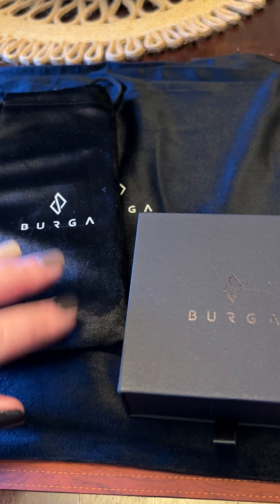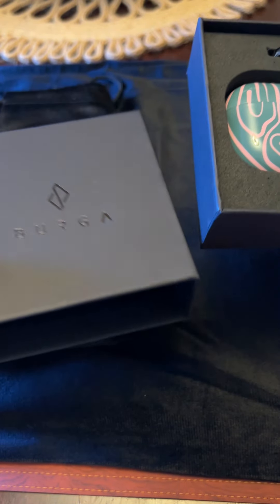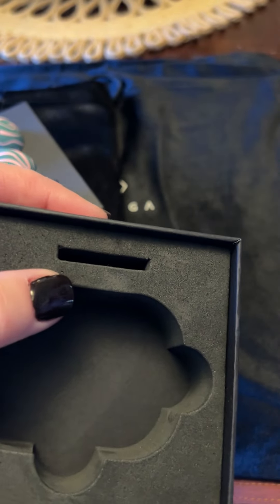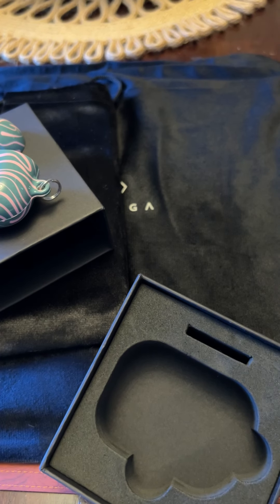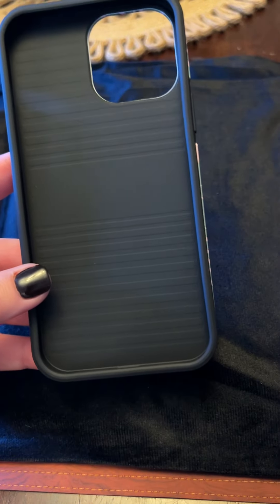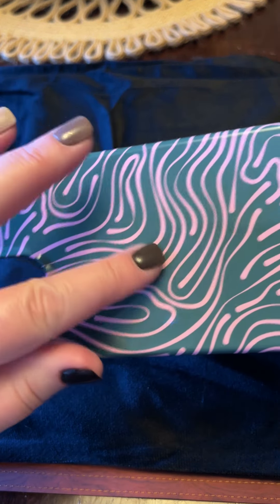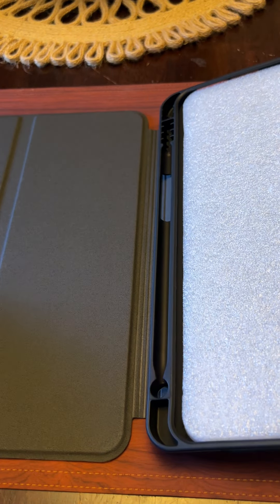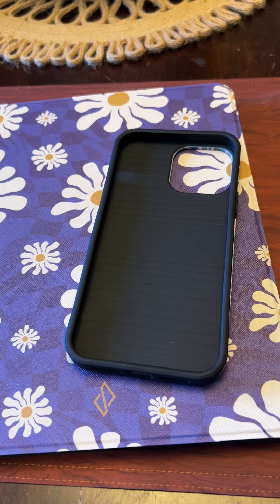My new Burga Products. In love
I am in love with these new products for my devices. We pay so much money for him that we need to make sure that we protect him. But when protecting him, why can’t they be fabulous. BurgaOfficial AddPartner.